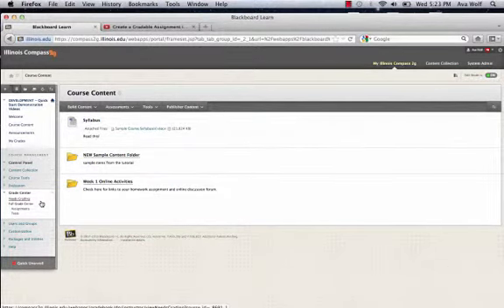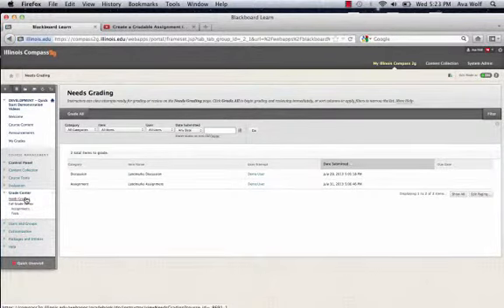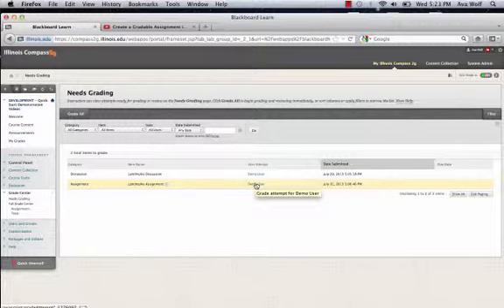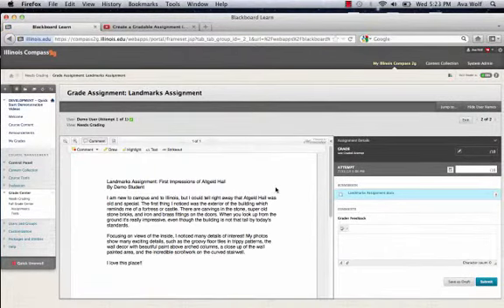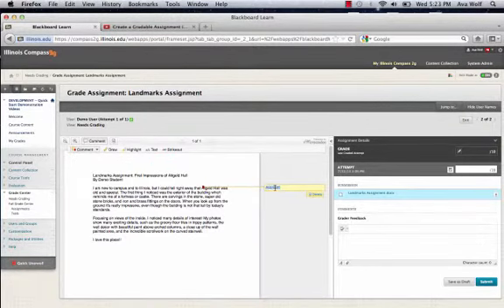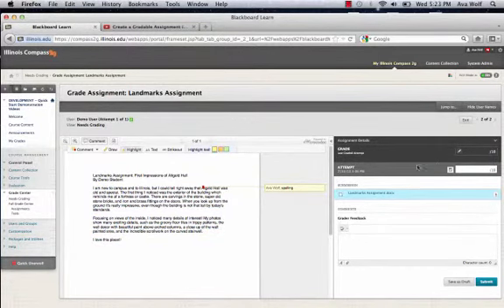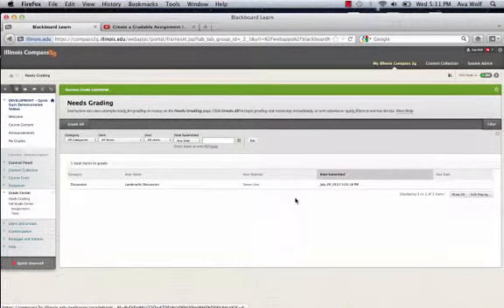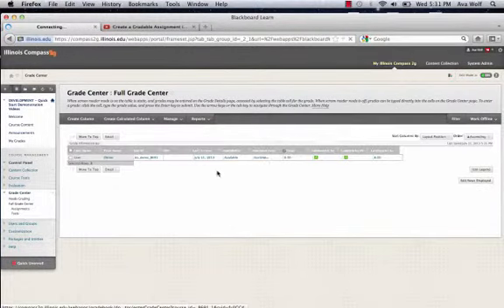Entering a Grade Under Needs Grading in Compass 2g